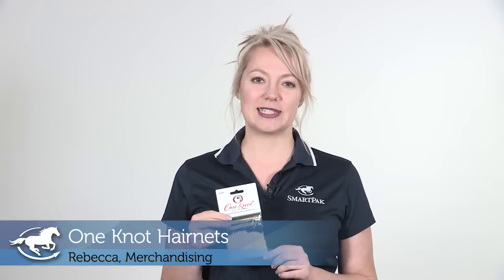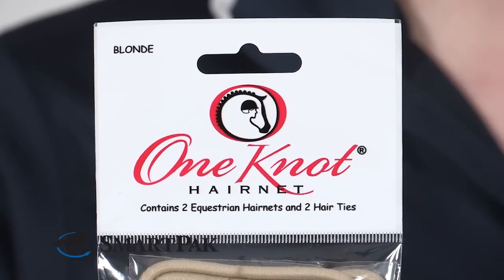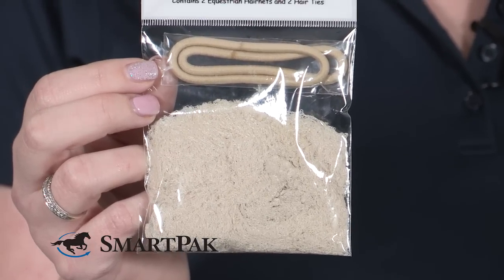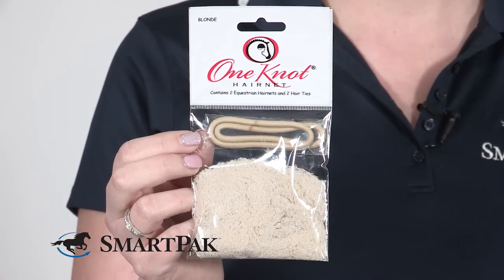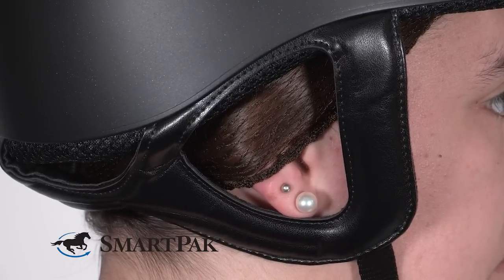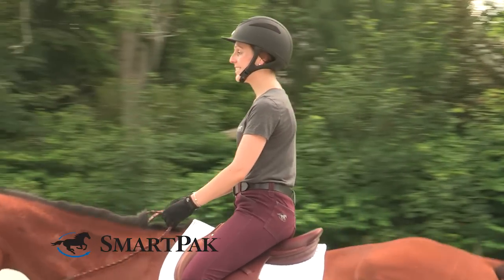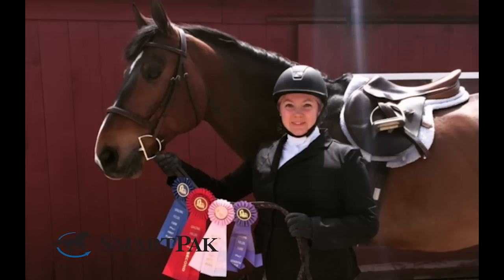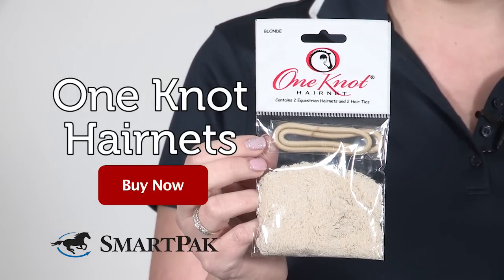One Knot Hairnets Review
Rebecca from SmartPak talks about why she thinks the One Knot Hairnets ) are so smart.

Why We Love This:
The One Knot Hairnet is a superior equestrian hairnet that is uniquely designed with the equestrian rider in mind! The knot is located on the back which removes the knot from the rider's forehead to avoid any unnecessary pressure. The design makes it more comfortable once the riding helmet is put on so you can focus on your ride!

Favorite Features:
- One knot design eliminates pressure under the helmet
- Available in a variety of colors to best match your hair color
- 2 hairnets per package
- Made of Nylon